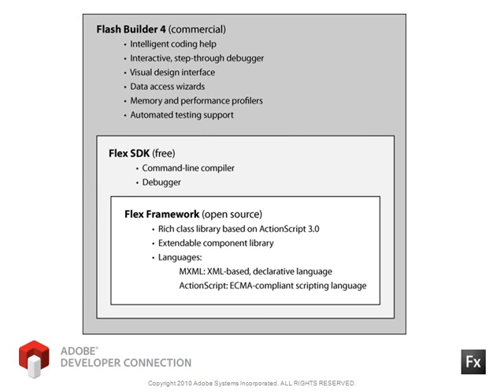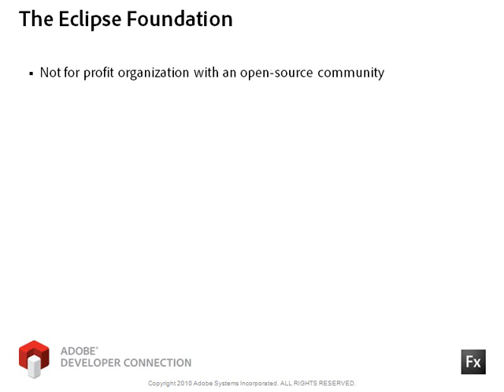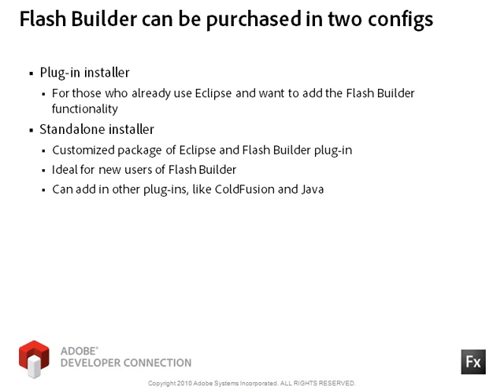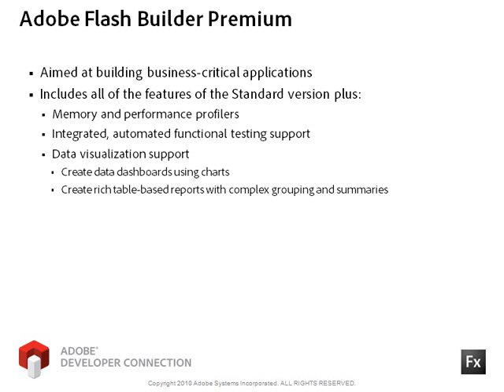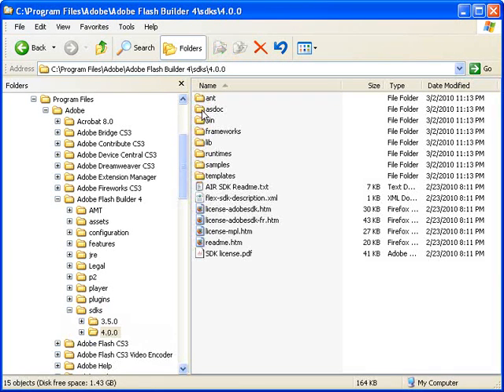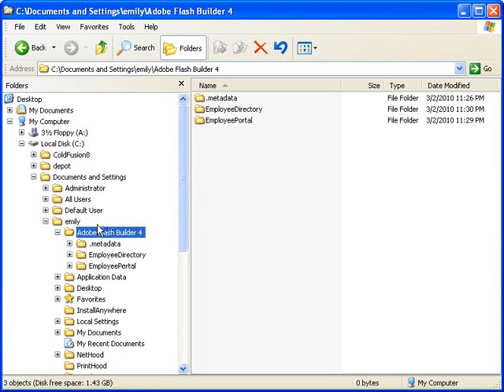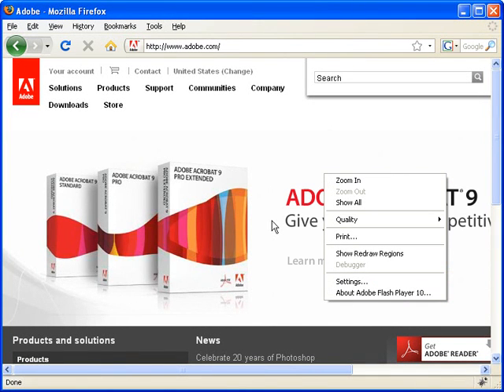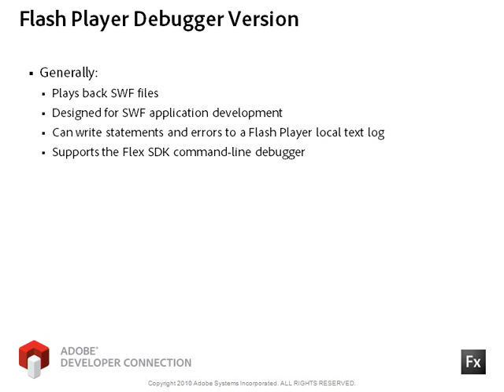3 Exploring Flash Builder and Flash Player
rewrerwerew